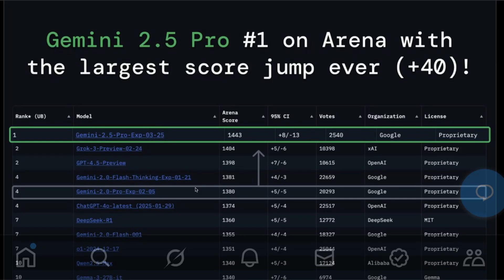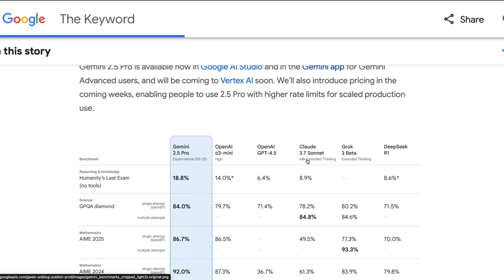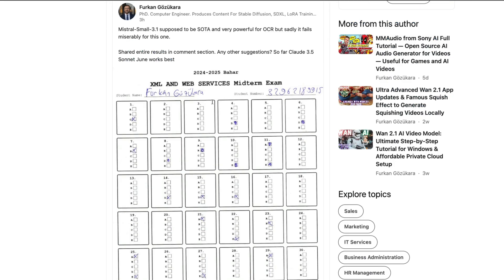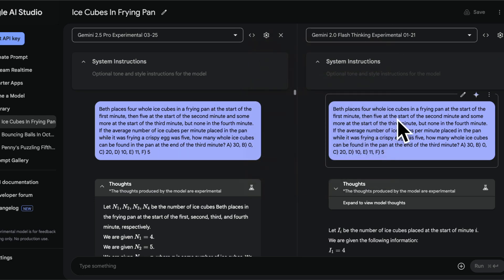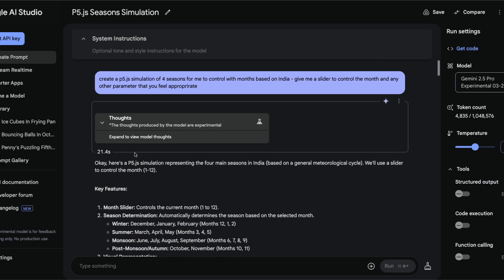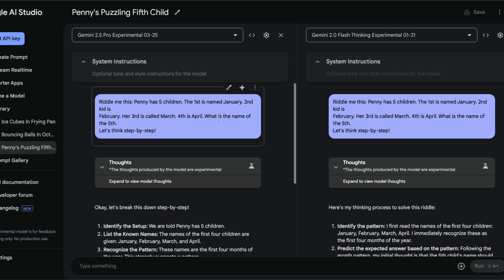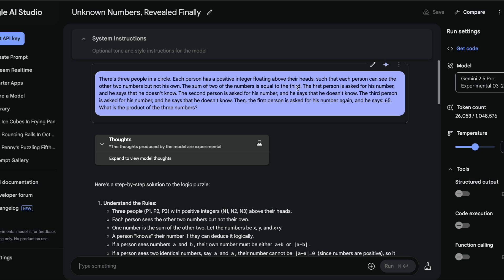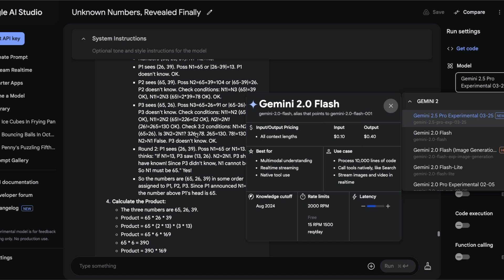Gemini 2.5 Pro is here!💥 Initial Testing 2.5 Pro💥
Today we’re introducing Gemini 2.5, our most intelligent AI model. Our first 2.5 release is an experimental version of 2.5 Pro, which is state-of-the-art on a wide range of benchmarks and debuts at #1 on LMArena by a significant margin.

Gemini 2.5 models are thinking models, capable of reasoning through their thoughts before responding, resulting in enhanced performance and improved accuracy. - Google